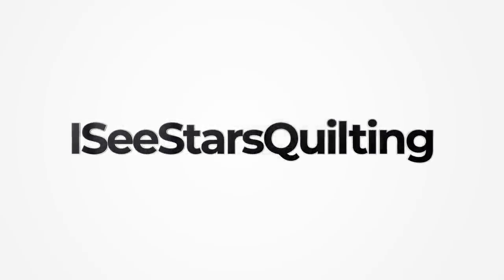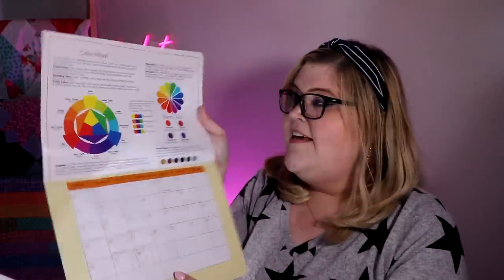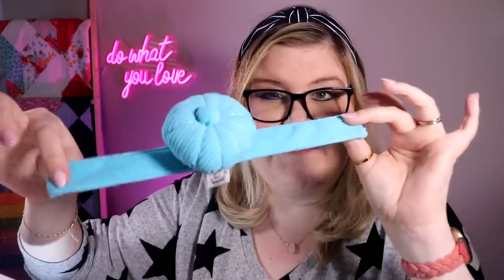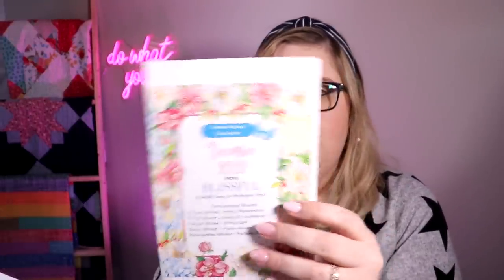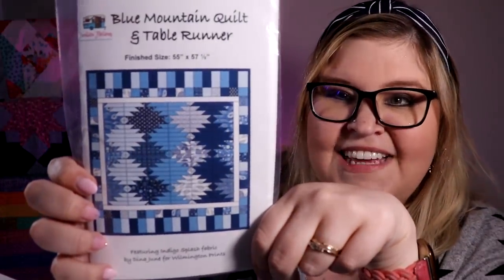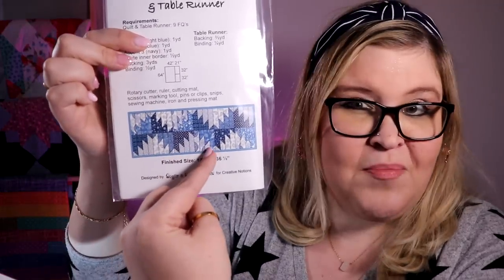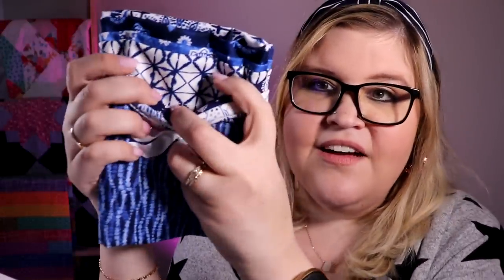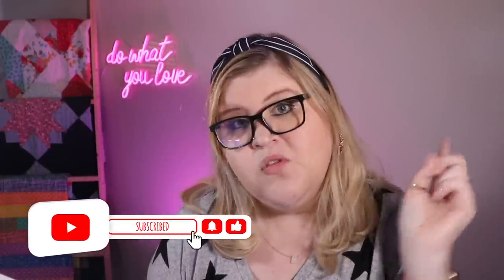USEFUL QUILTING TOOLS! - Quilting Subscription Boxes from Creative Notions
I love quilting subscription Boxes, and Creative Notions is one of my favorite companies to get happy mail from! Dive in with me and look through 2 boxes I got in the mail! 😘

:: SEWING TOOLS THAT I USE & LOVE ::